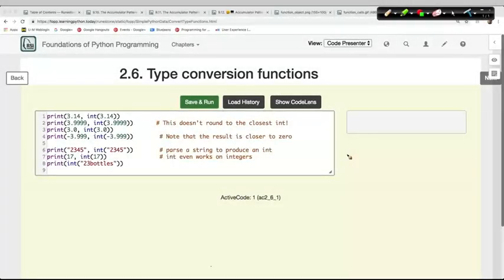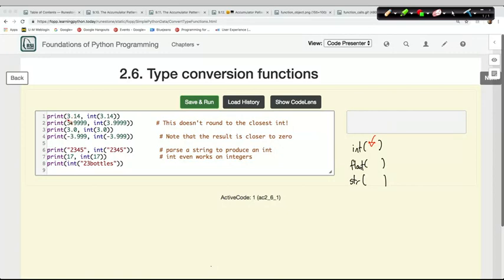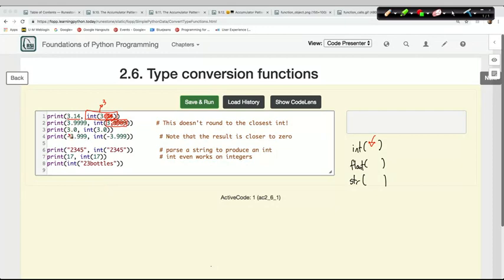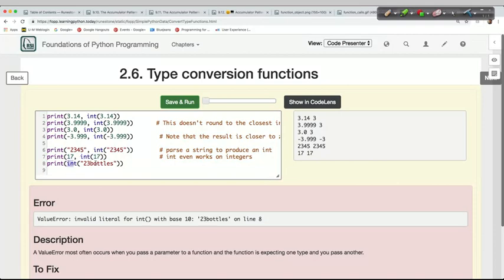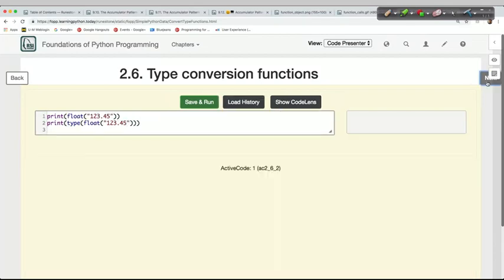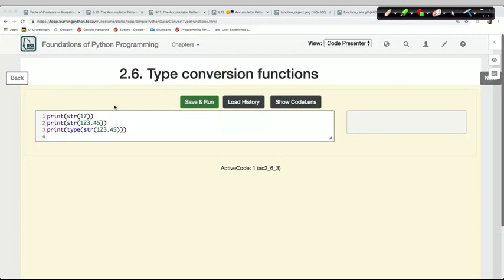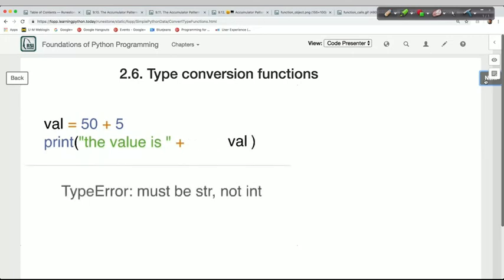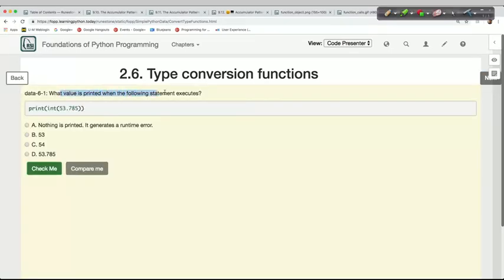Type Conversion Functions